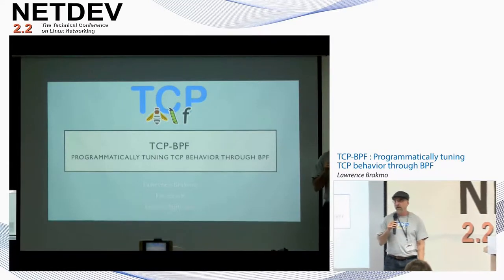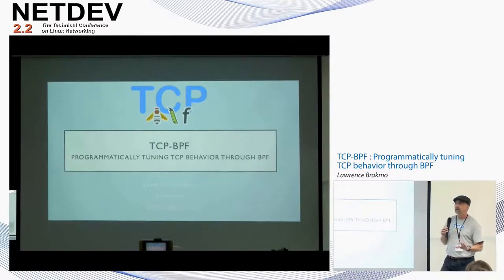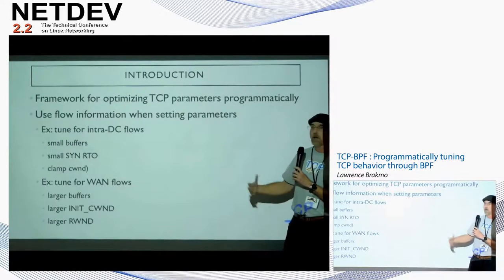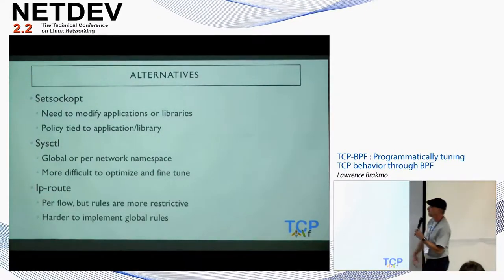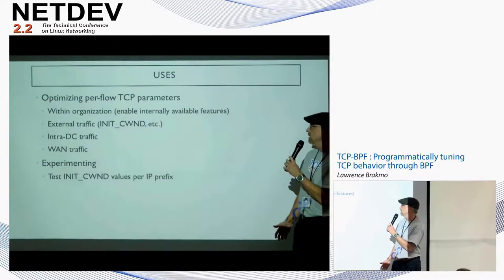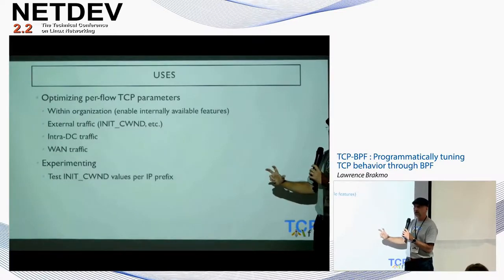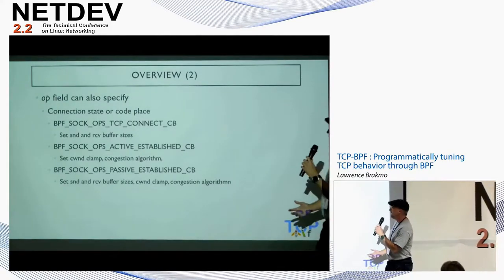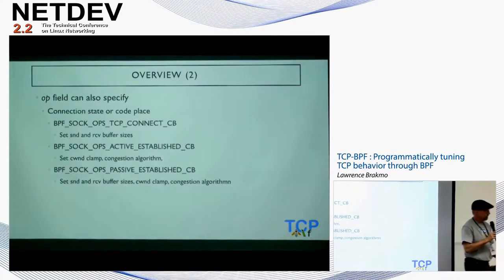TCP-BPF: Programmatically tuning TCP behavior through BPF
Speaker: Lawrence Brakmo
Friday November 09th, 2017
Seoul, Korea